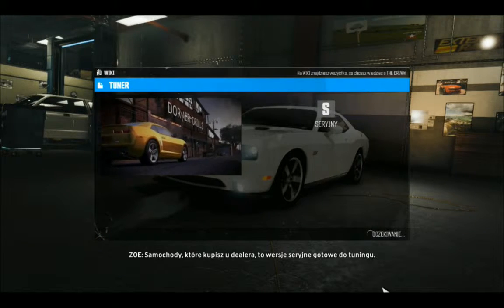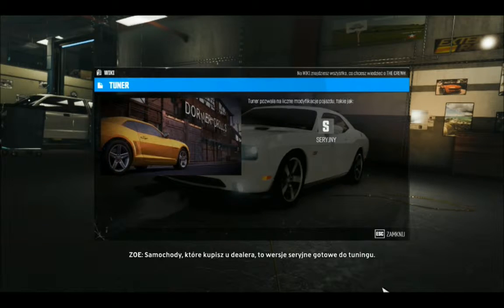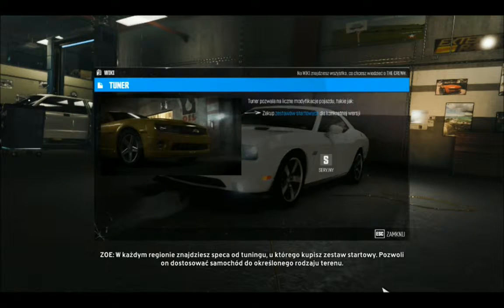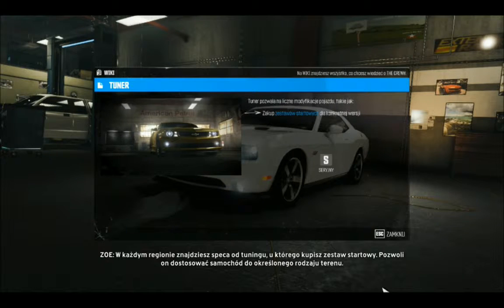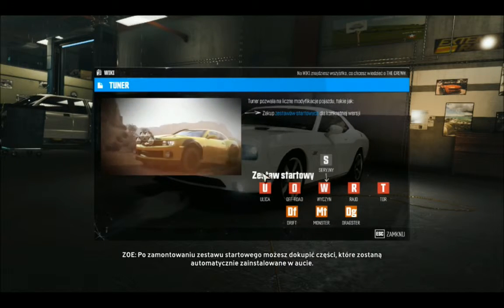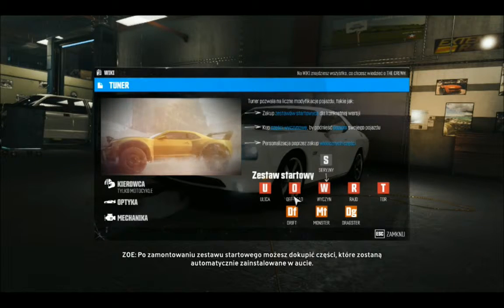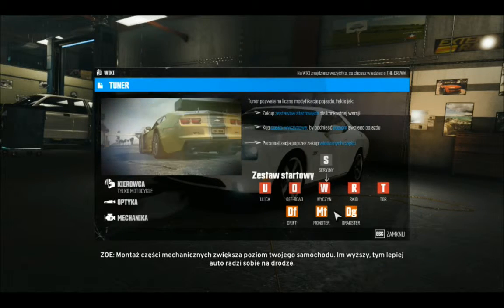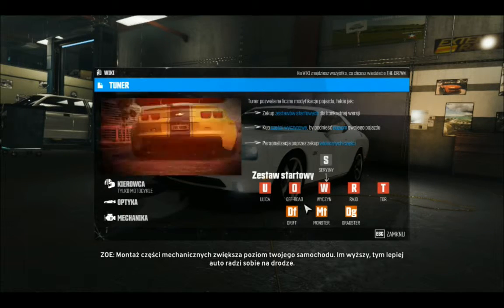małe porównanie Burnout Paradise The Ultimate Box pc pl dab The Crew Worldwide pc pl